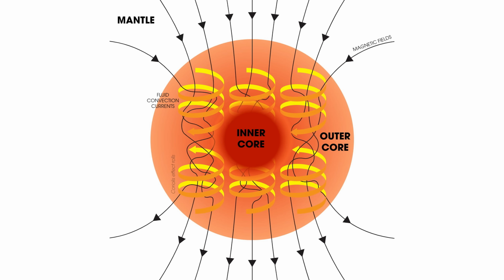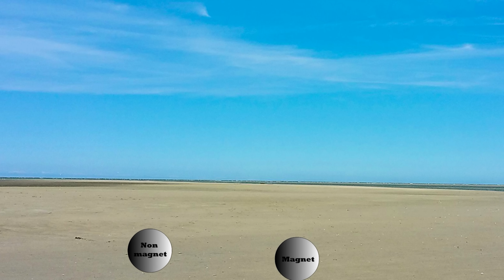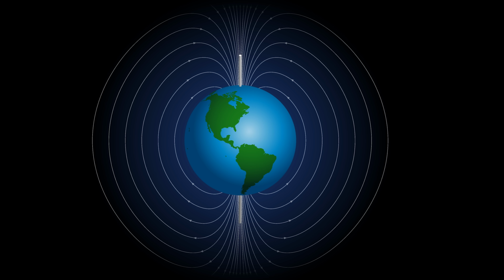Do Magnets Fall Faster Than Non-Magnets? (Boyd Bushman Magnet Drop)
In this video I perform several magnet drop experiments to test if magnets fall faster towards the earth because it is magnetic and also I test the magnet drop experiment by Boyd Bushman to see if two magnets with like poles forced together actually falls slower than regular objects.